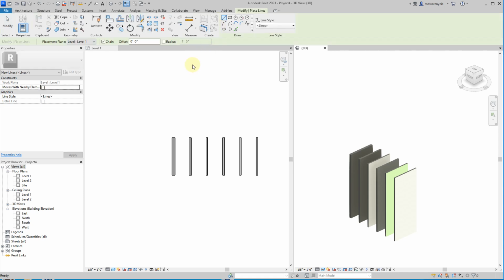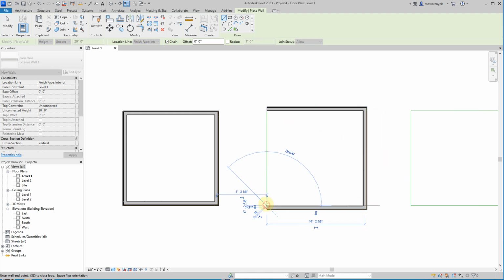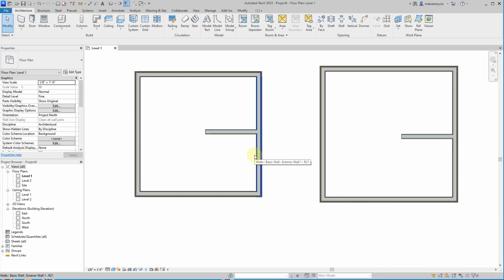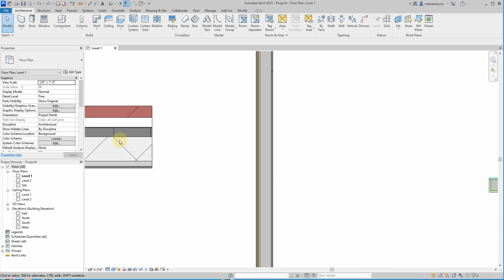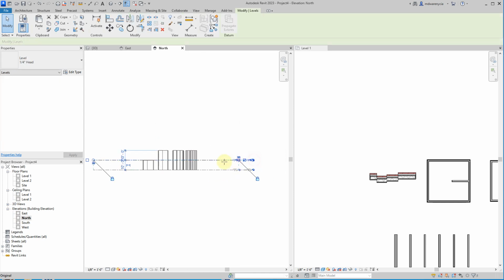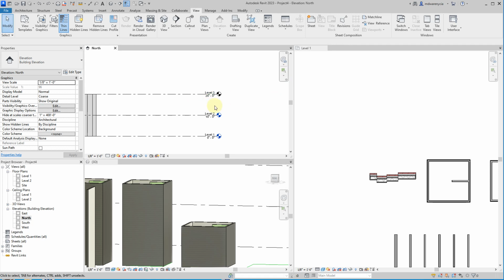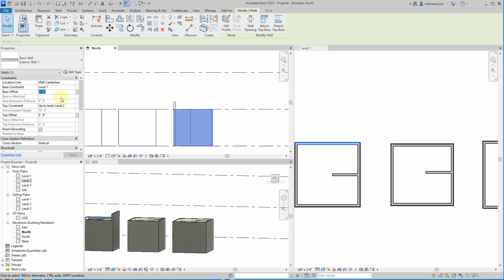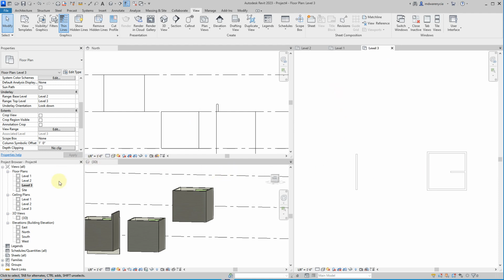Lecture 1-3 Walls Cont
Placement, alignment, and adjustment of wall settings